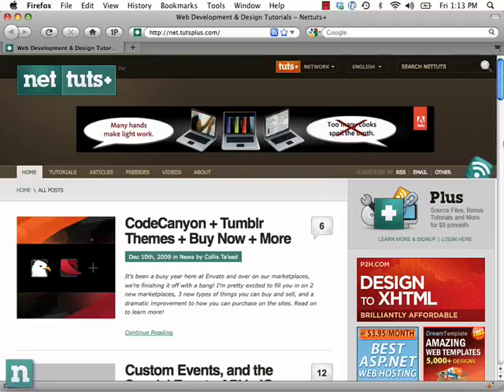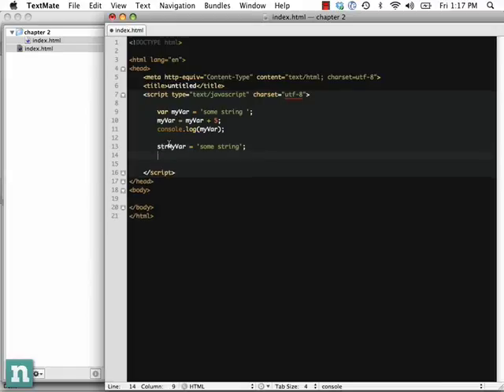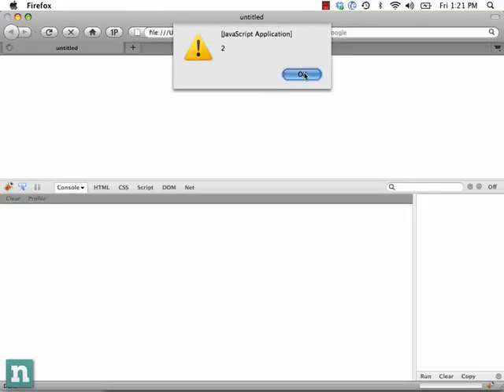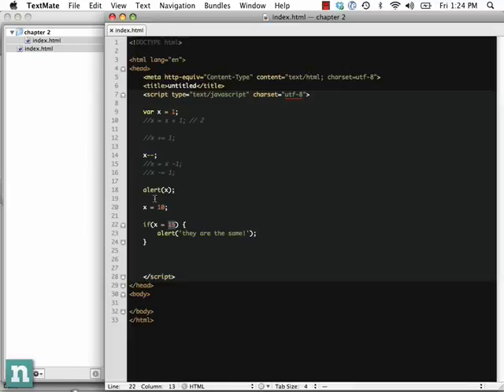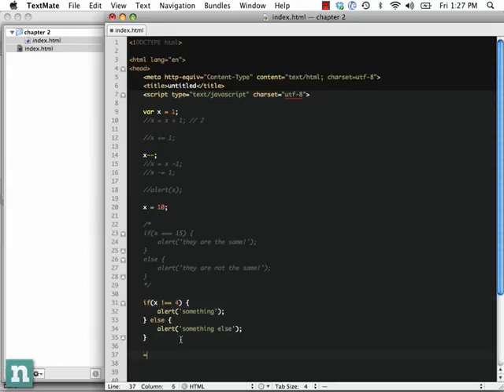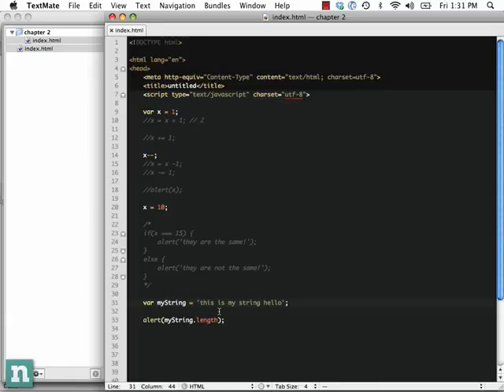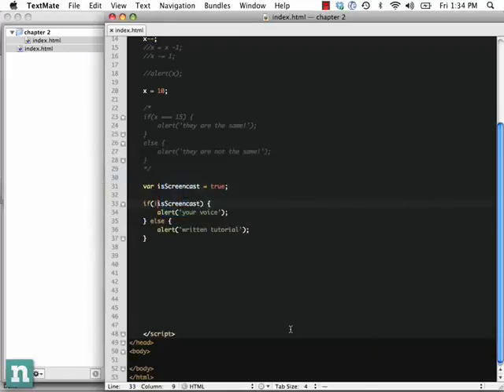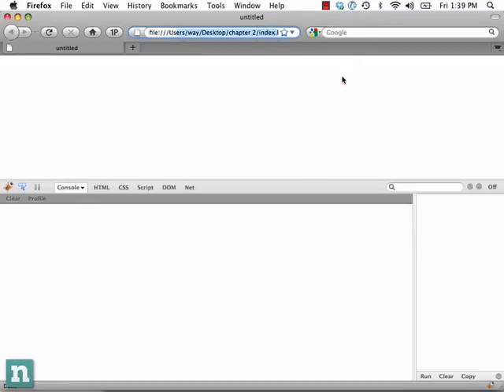JavaScript from Null Chapter 2